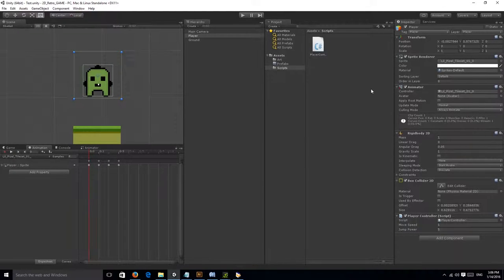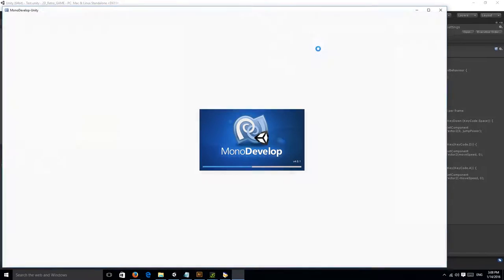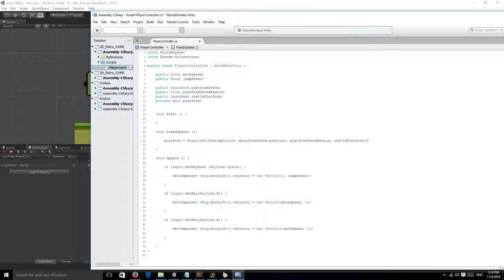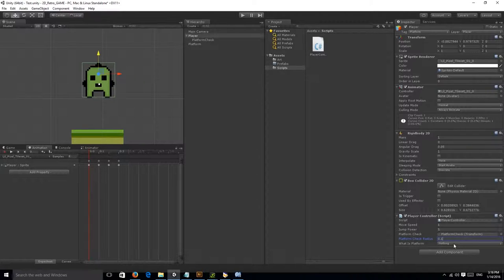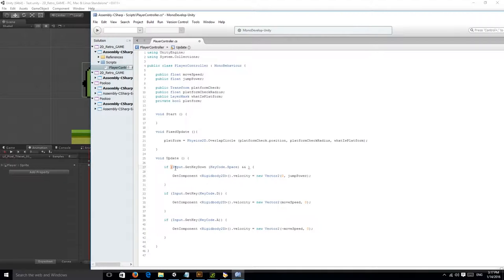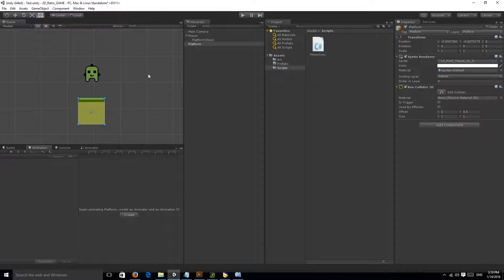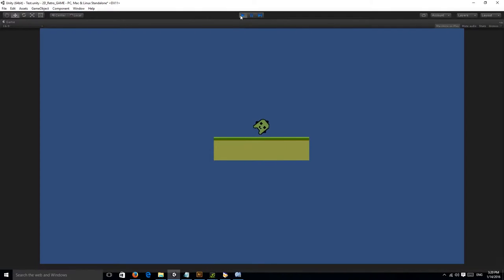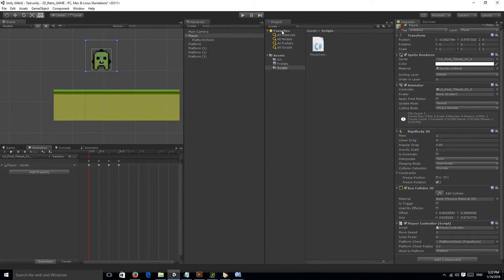(Graphics Gale/Unity 5) - Lets make a game: Lil Pizel [Fixes/Ground Check - Part: 4]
New series starting from the very beginning to a fully functional game !  Its been a while but now i am starting to make new tutorials for people who are interested in designing their own 2D video game. Yep i am back in action !